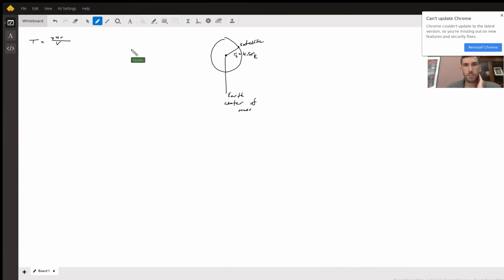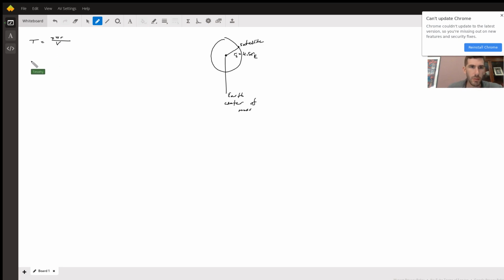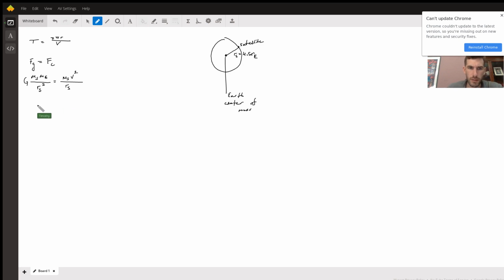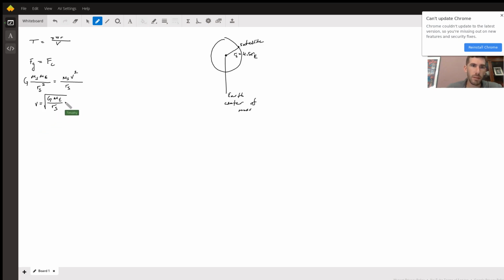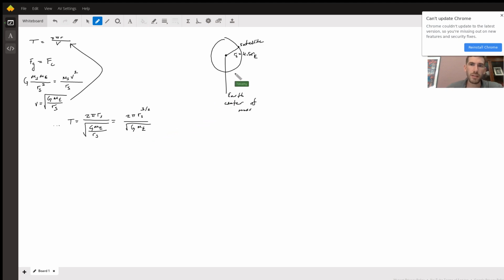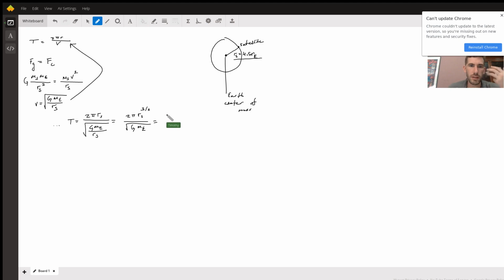Period of a Satellite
Question: A satellite circles the earth in an orbit whose radius is 4.50 times the earth's radius. The earth's mass is 5.98 x 1024 kg, and its radius is 6.38 x 106 m. What is the period of the satellite?

Answered By:

Timothy D.